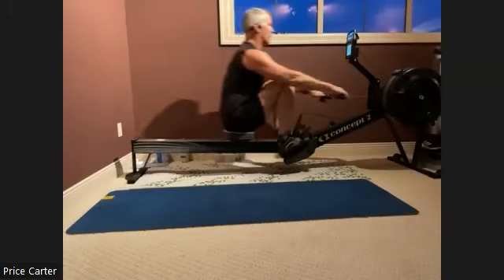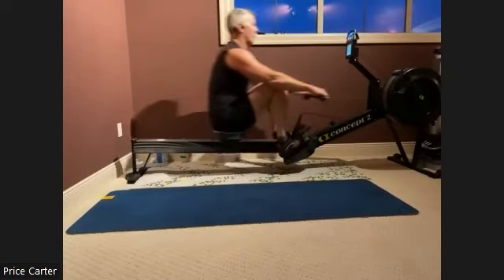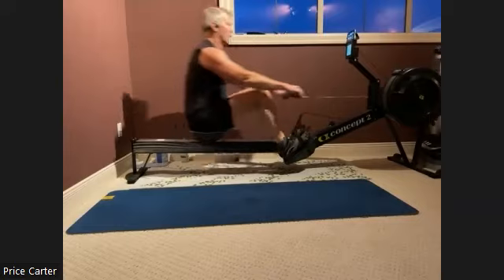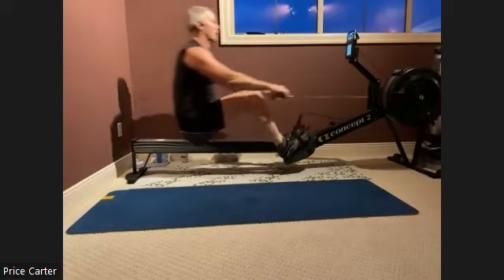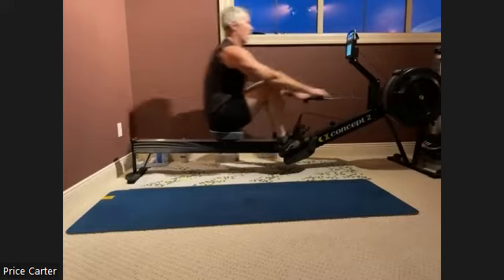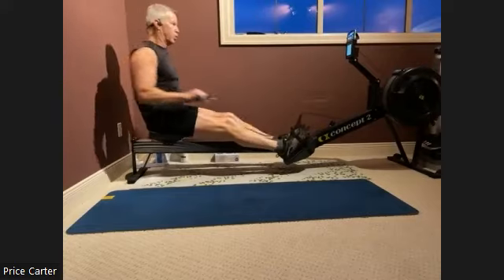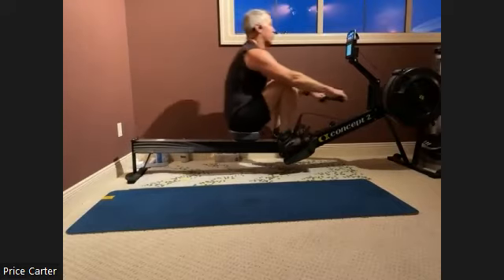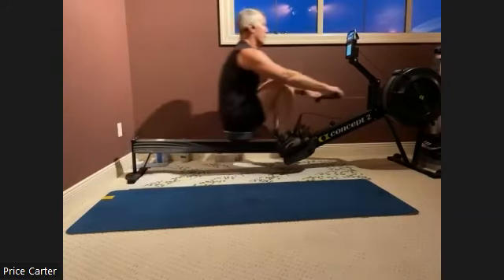02 03 23 Price 3